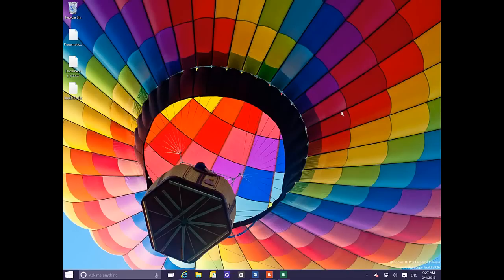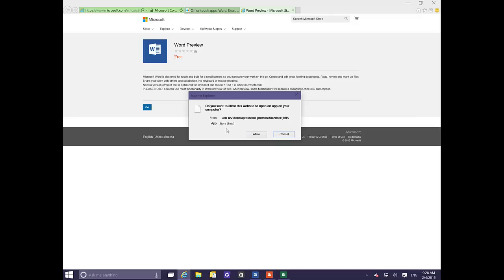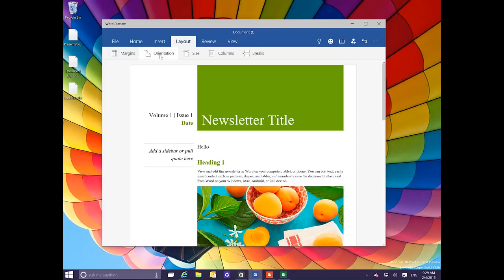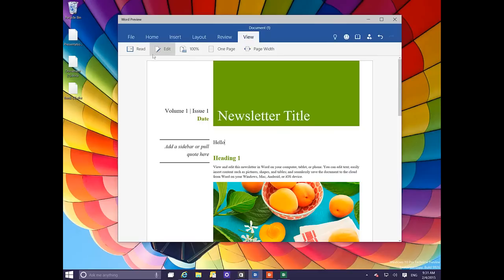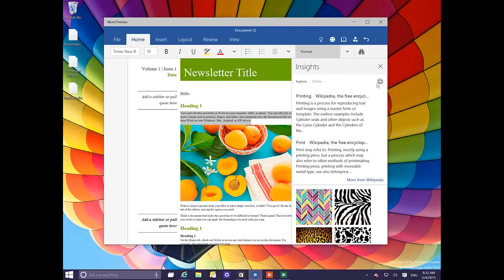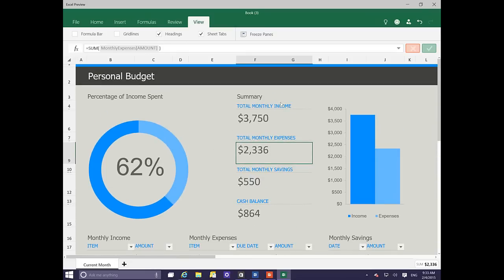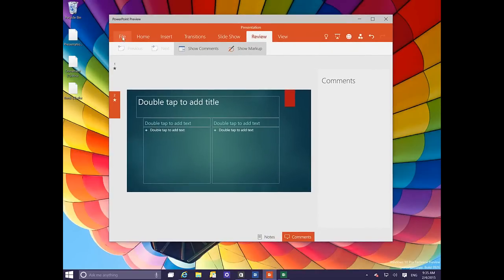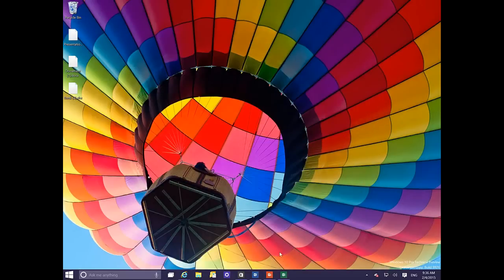First Look: Word, Excel, and PowerPoint Office 2016 touch apps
Microsoft releases the first preview version of Word, Excel, and PowerPoint as part of Office 2016, which is due later in 2015. The Office 2016 preview apps are only available for Windows 10, as such not too many people will be able to test Word Preview, Excel Preview, and PowerPoint Preview, so I created a video for everyone to have a first look of the apps.